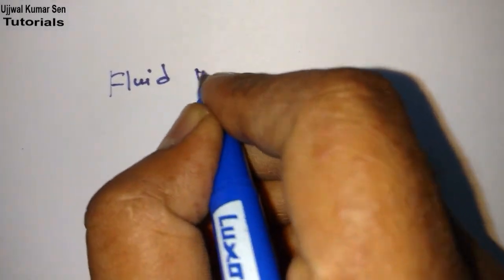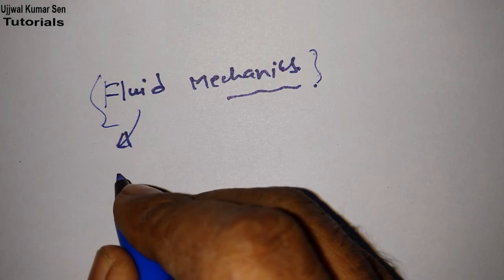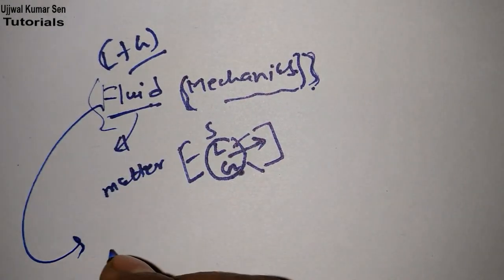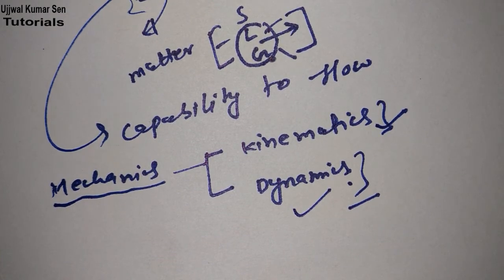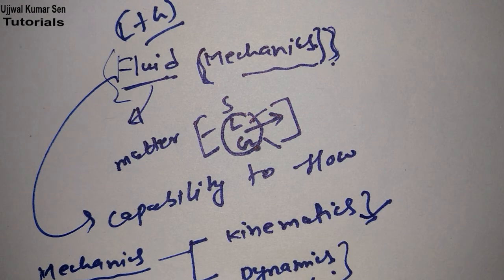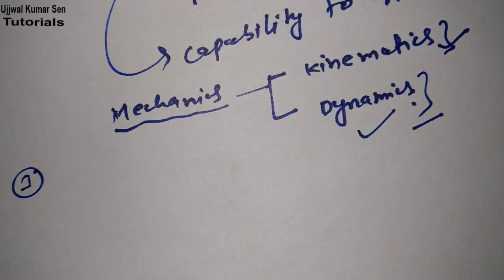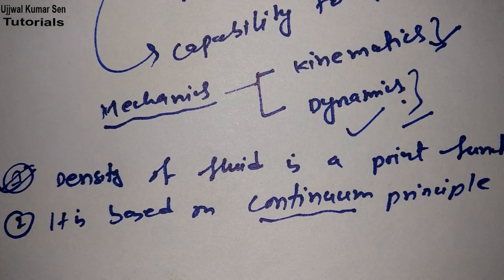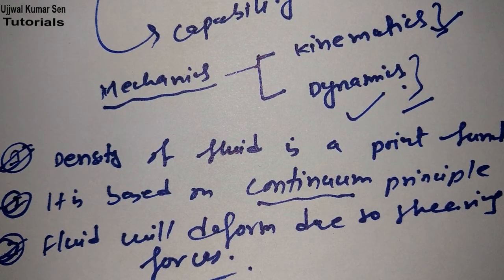Fluid Mechanics Introduction with 3 Key Points Fluid Mechanics- 1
Fluid Mechanics Introduction with 3 Key Points Fluid Mechanics- 1, in this tutorial you will learn basic concept of fluid mechanics as well as 3 key point of basic concept for competitive examination